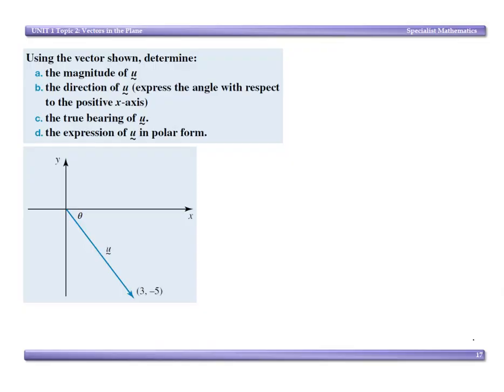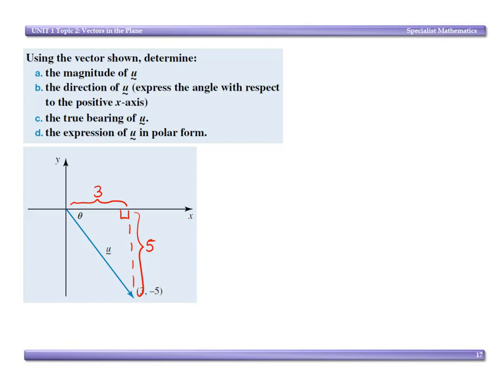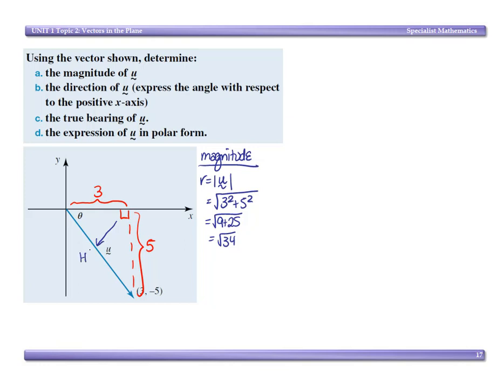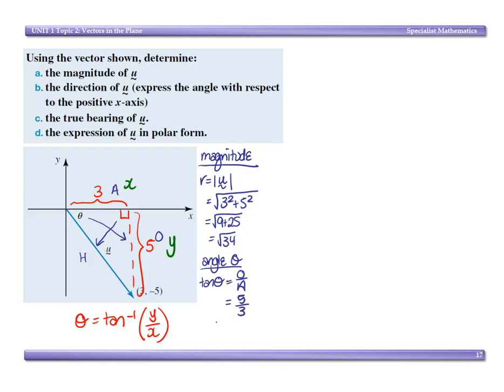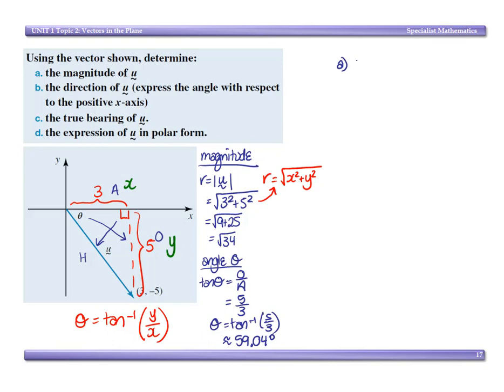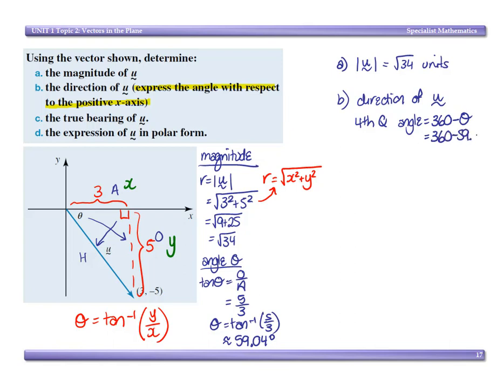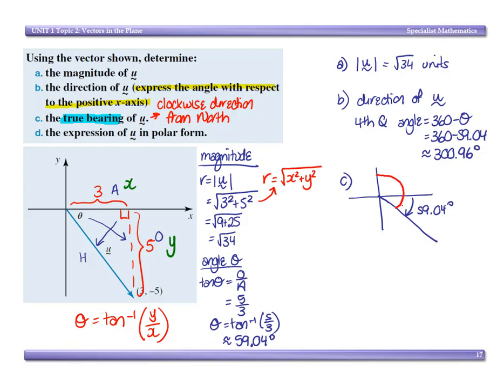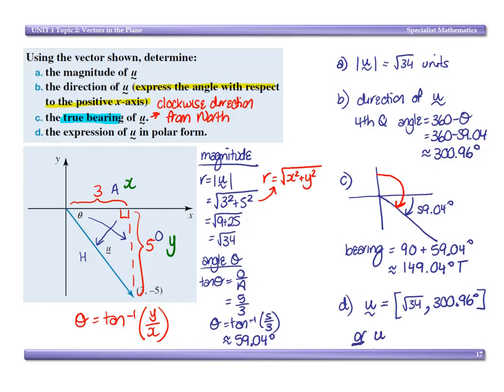Polar form of a vector Part 3